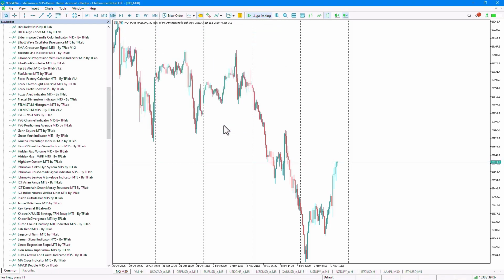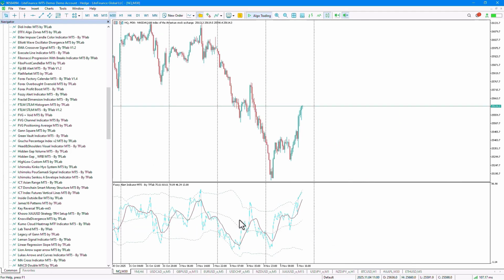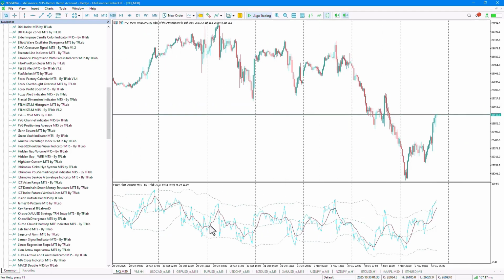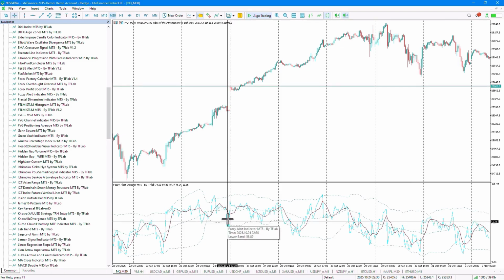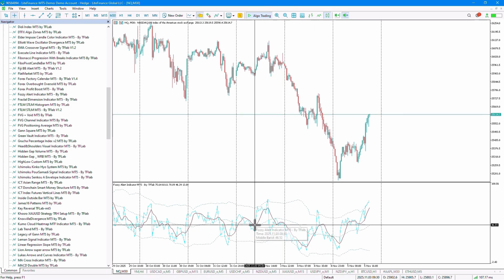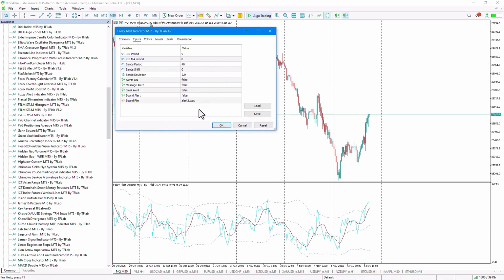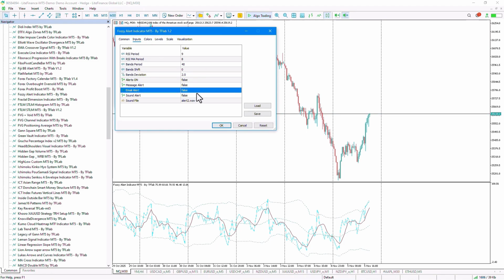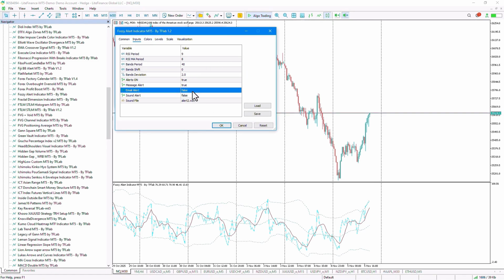☄️ Fozzy Alert Indicator for MetaTrader 4/5 – Free Download [TradingFinder]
🎯 Download Fozzy Alert Indicator for MT4 & MT5 – Accurate & Free Forex Signals

🚀 Boost your trading with the Fozzy Alert Indicator—an advanced RSI-based tool integrated with Moving Average and Bollinger Bands for precise buy and sell signals on MetaTrader 4/5.

📈 Ideal for traders seeking reliable trend confirmation and smart alerts in real-time via sound, popup, or email.

⚙️ Fully customizable settings make it perfect for all trading styles and timeframes.

💡 Lightweight, user-friendly, and optimized for quick decision-making in volatile markets.

✨ Key Features:
• Powerful RSI + MA + Bollinger Bands strategy
• Instant alert notifications
• Adjustable inputs for personalized trading
• Compatible with MT4/5 platforms
• Suitable for swing, day, and scalping traders

00:00 Intro
00:10 Indicator download location
00:37 How to apply indicator
00:42 Oscillator window overview
00:49 Indicator components explained
01:10 Buy/sell signal logic
01:32 Buy signal example
01:44 Sell signal example
01:56 Trend strength indication
02:08 Input settings start
02:35 Alert enable/disable
02:48 Screen alert details
02:58 Email alert setup
03:10 Sound alert toggle